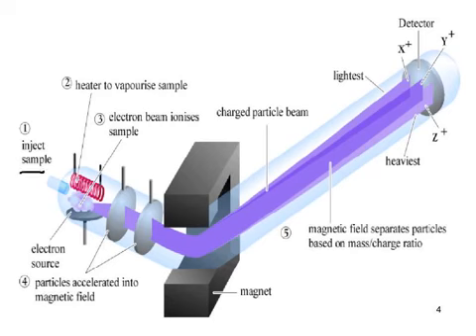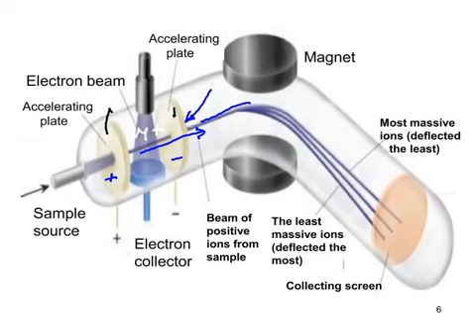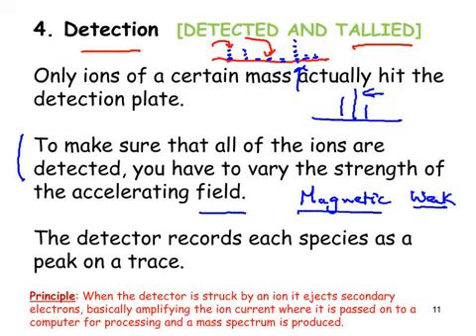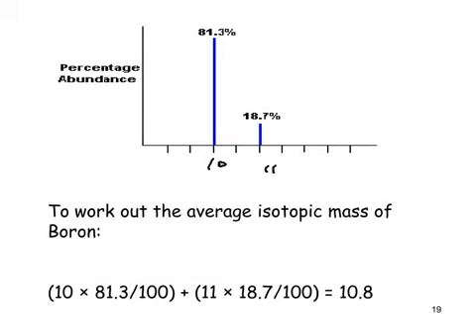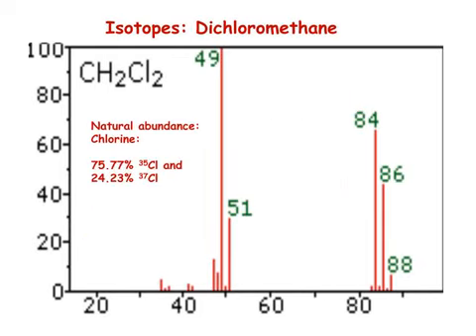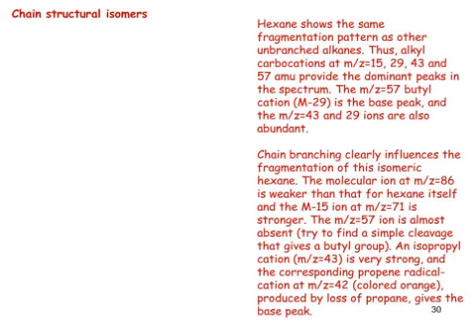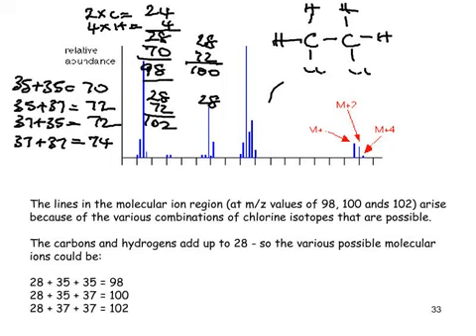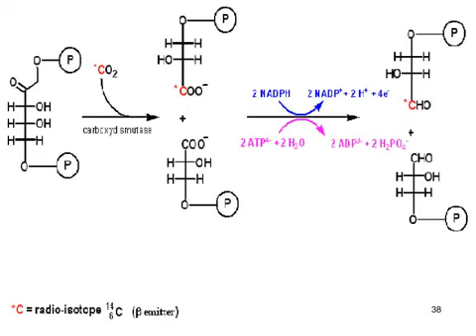1 1 The Basics of Mass Spectrometry Link4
HEJ recommended video lecture series of Mass Spectrometry.